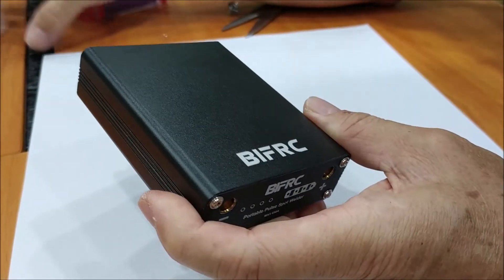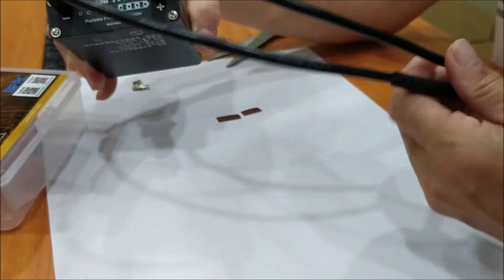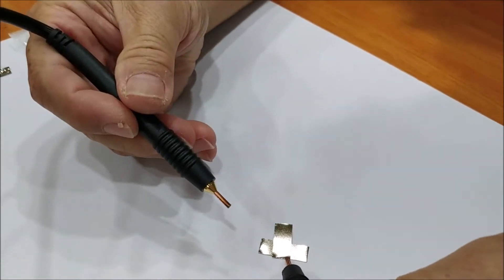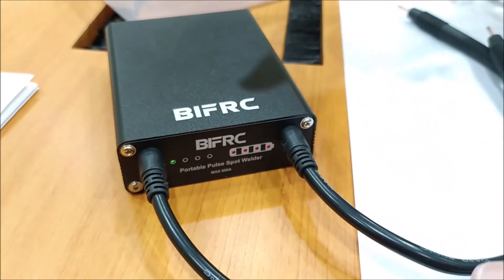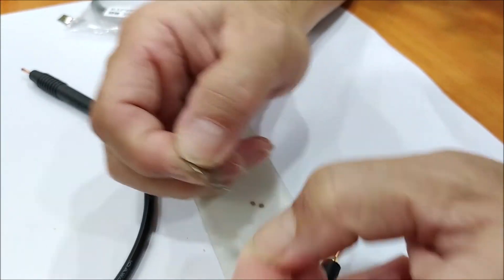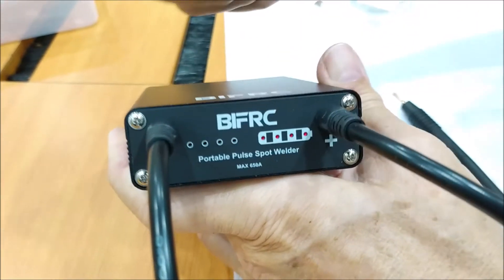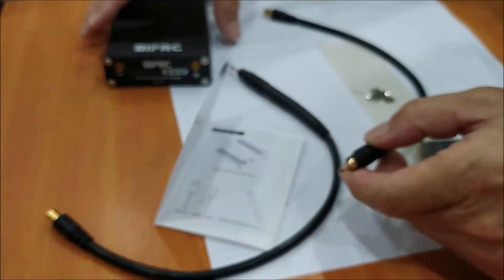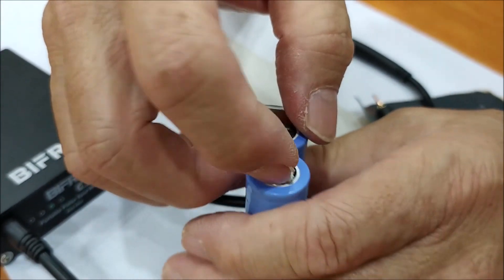How To Use BIFRC Pulse Spot Welder + Tips!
A very informative video on how to use the popular BIFRC Pulse Spot Welder and also tips on hpw to weld and also maintainance tips!

Works very very well, at a great price.